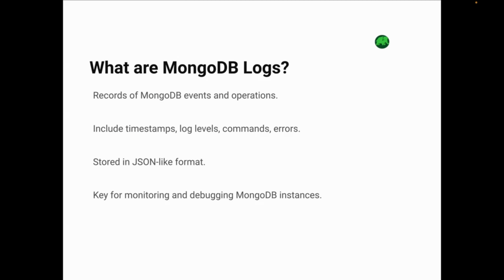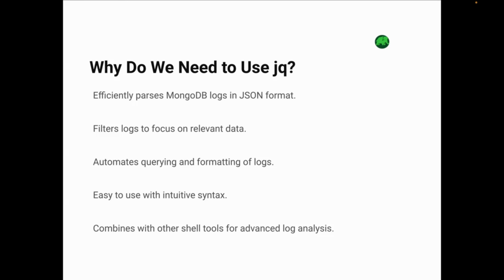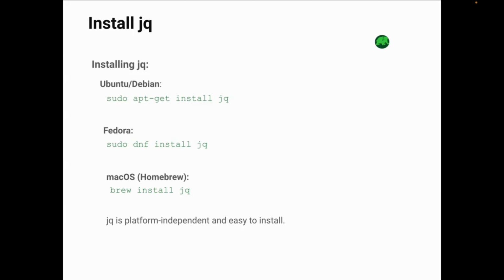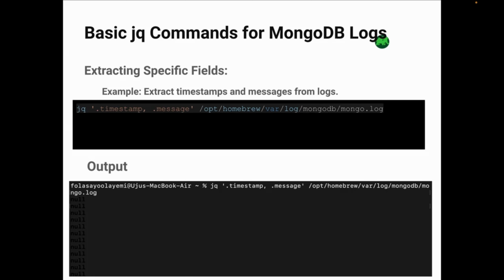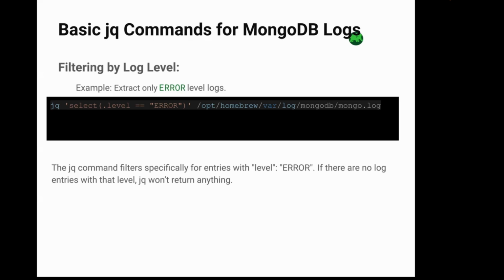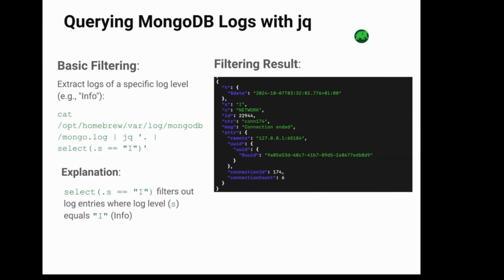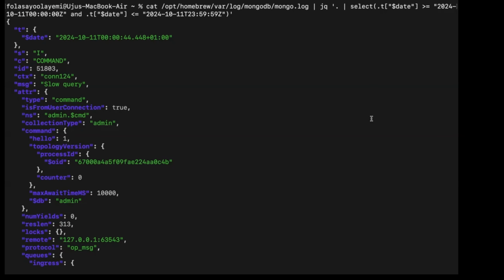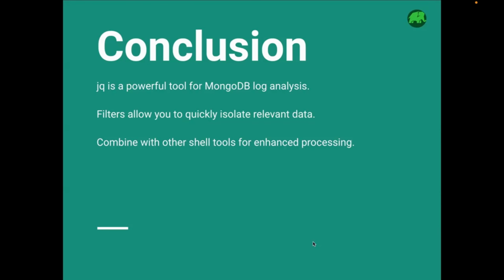The Hidden Power of jq for Processing MongoDB Logs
Ever wondered how to make sense of endless MongoDB logs?
In this video, we explained the powerful world of jq—the Swiss Army knife for JSON processing!

Whether you’re dealing with MongoDB logs for debugging, monitoring, or just tidying things up, jq lets you filter, query, and manipulate JSON logs like a pro. We’ll break down essential commands, show you examples, and explore practical techniques to extract insights fast.